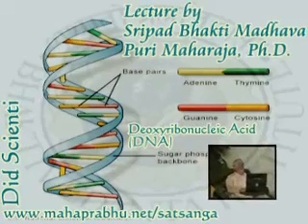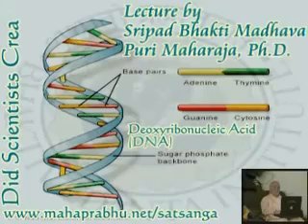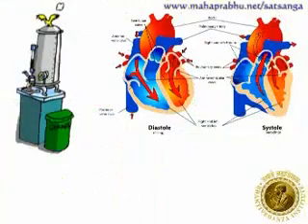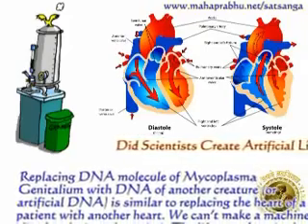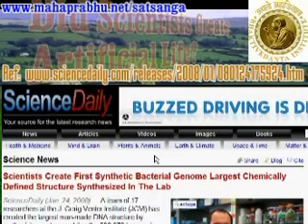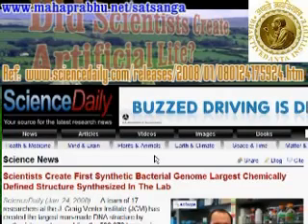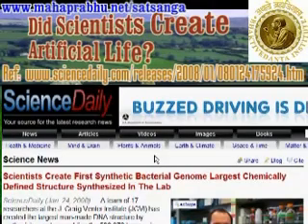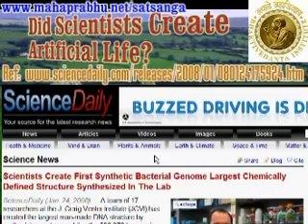Did Scientists Create Artificial Life?